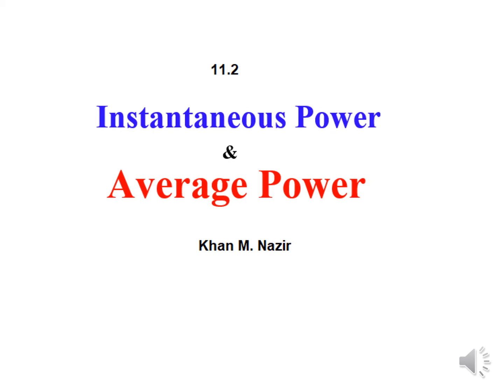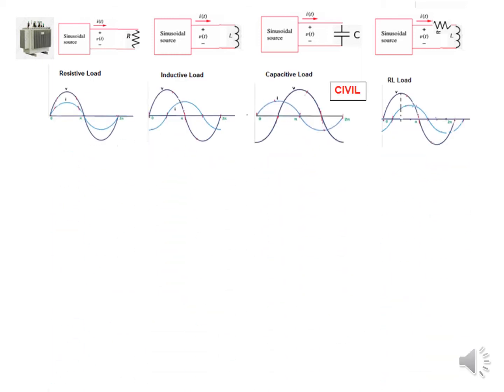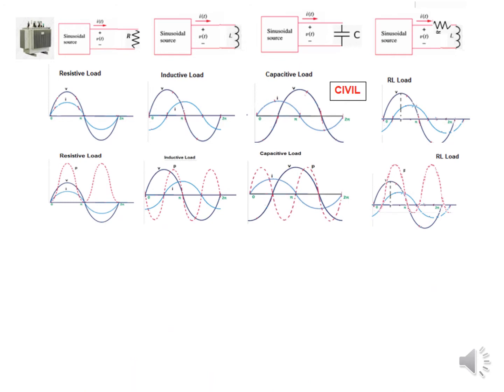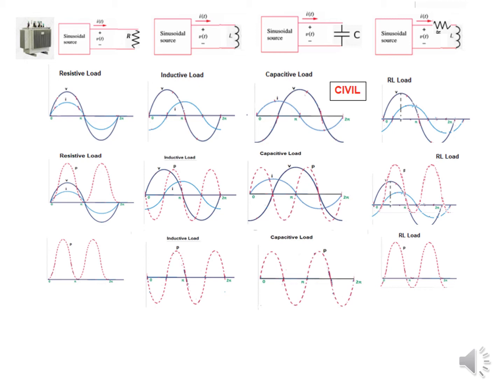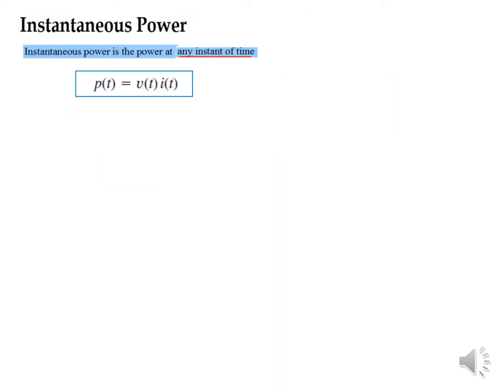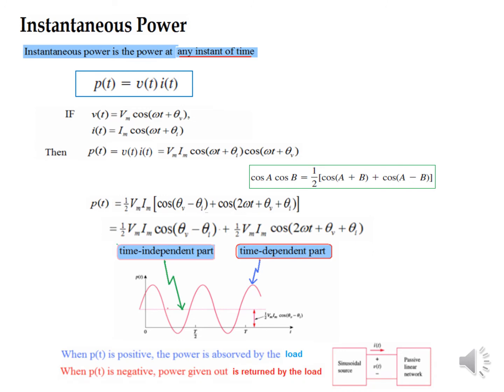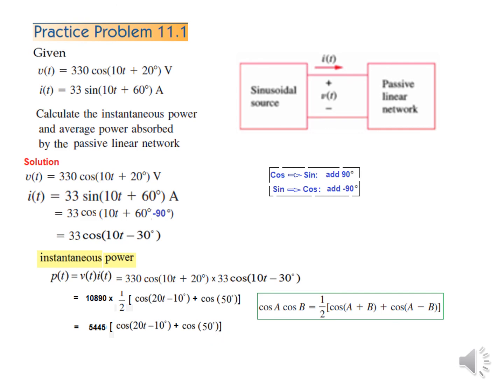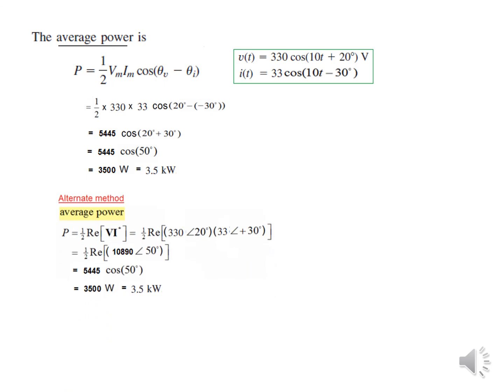(English)ENA|| Example & Practice 11.1 || Theory Instantaneous Power || Average Power|| (New)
ENA 11.2 (1)(new) || Example 11.1 ||  Practice Problem11.1
In this video, we discuss basics of Instantaneous Power and Average Power.

Example 11.1: Given that find the instantaneous power and the average power absorbed by the passive linear network of Fig. 11.1

Practice Problem: Calculate the instantaneous power and average power absorbed by the passive linear network of Fig. 11.1

Example 11.1 is also discussed, and practice problem 11.1 solved